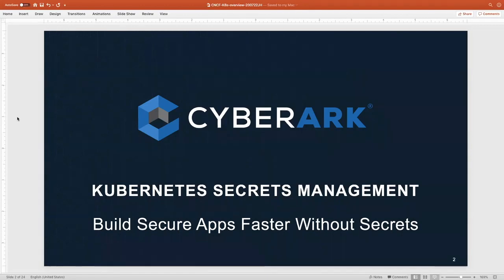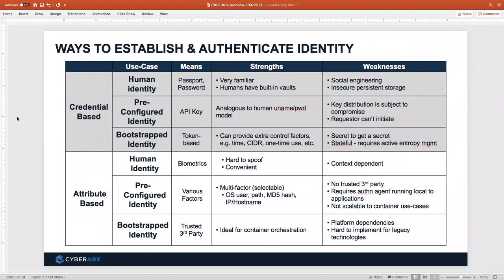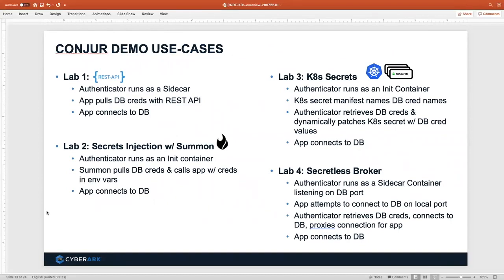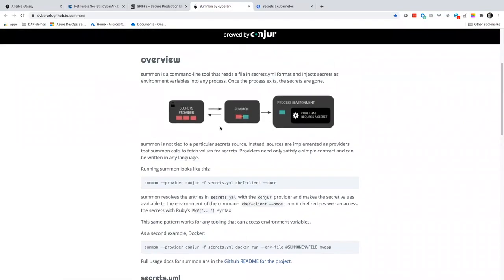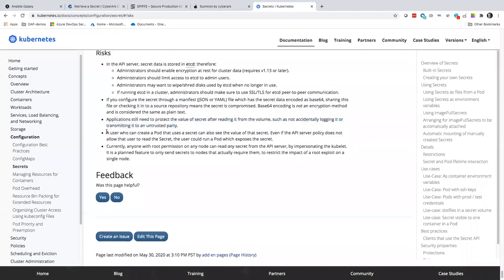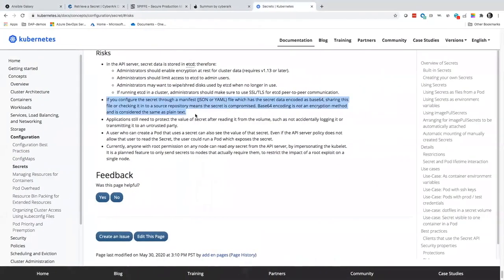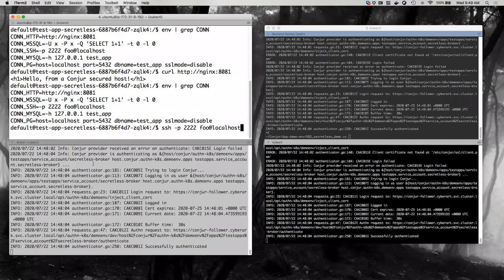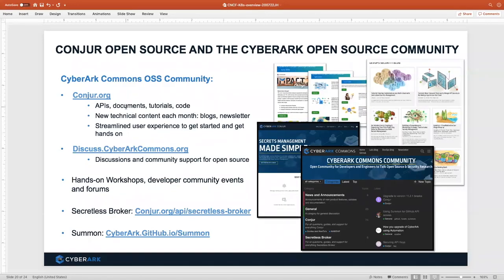Shifting Security Left - Simplifying Security for K8s & OpenShift Environments